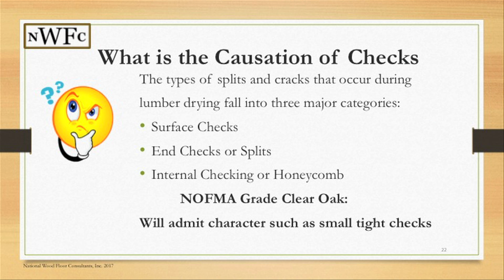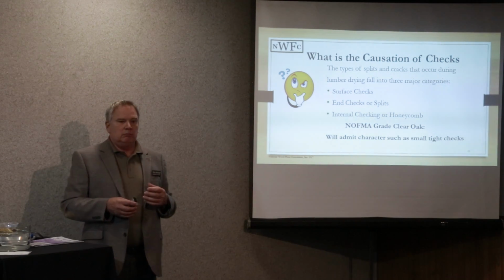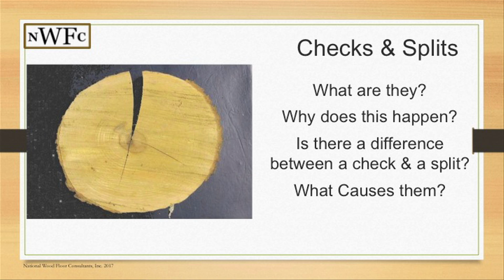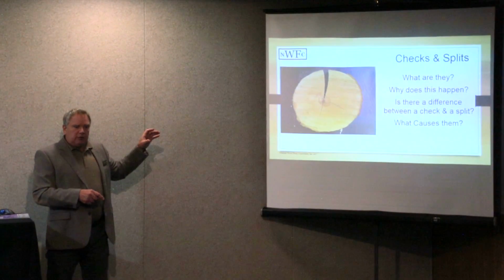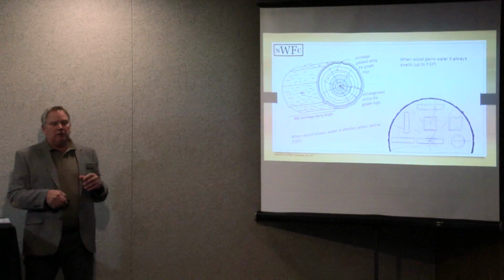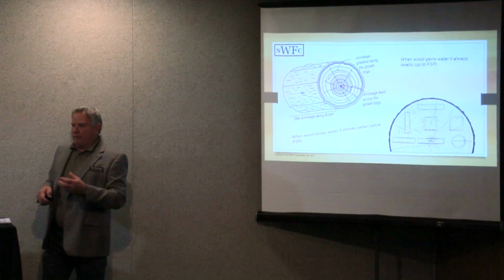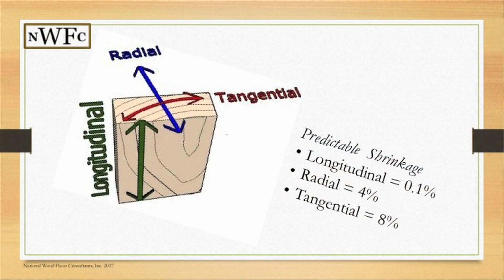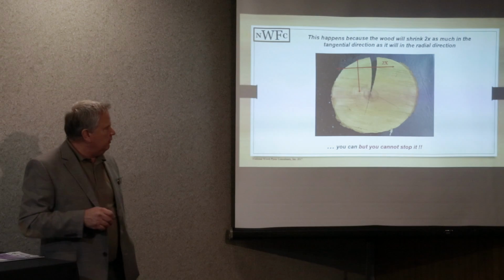Roy Reichow — "3 How Wood Floors Respond to Their Environment" - Session 3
This is the 3rd instructional video from the National Wood Floor Consultants “How Wood Floors Respond to Their Environment” workshop. Roy Reichow explains how floor cracks is caused by the environment it's placed in.  Cracks is preventable if the correct environment provided for the wood floor.